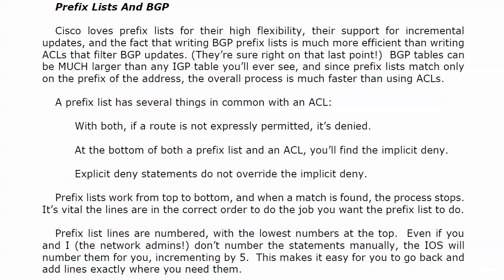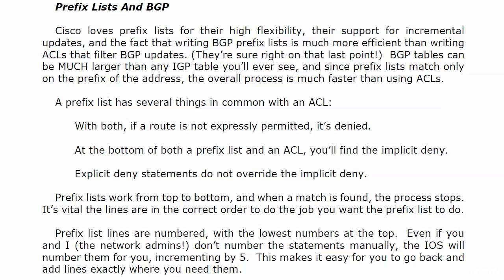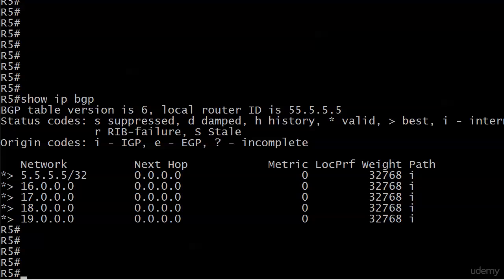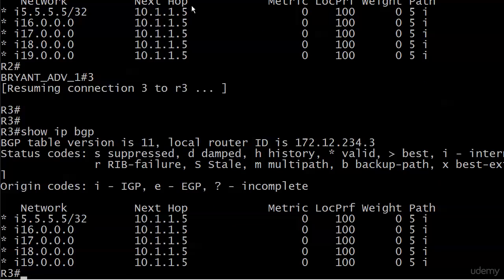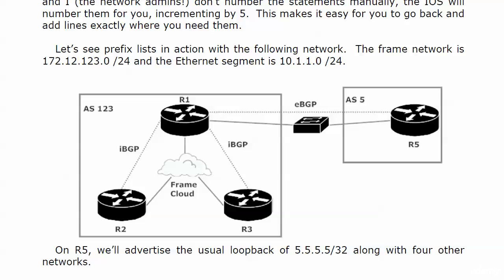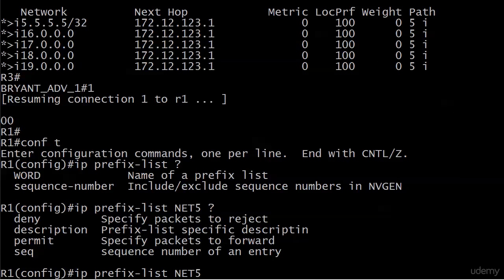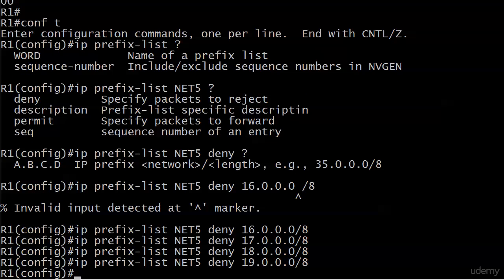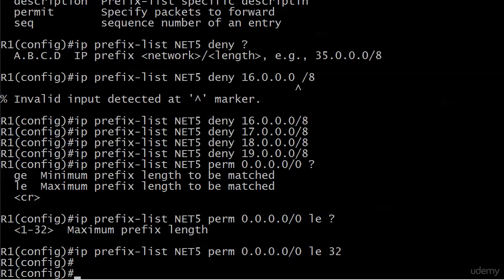172 BGP 18 Prefix Lists Begin